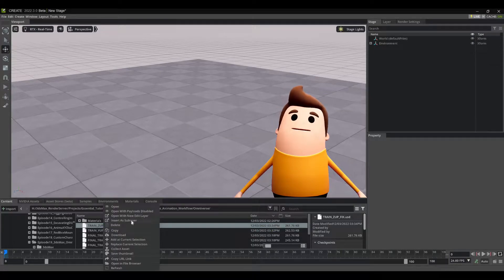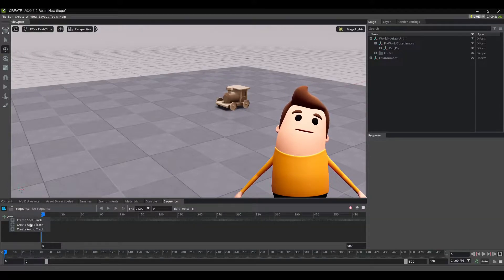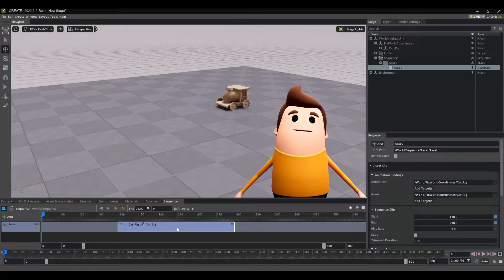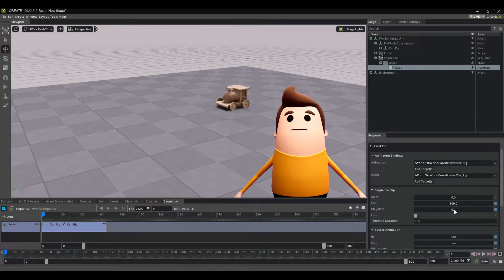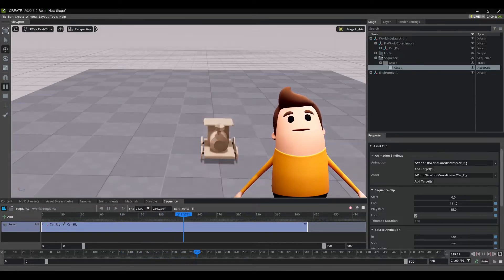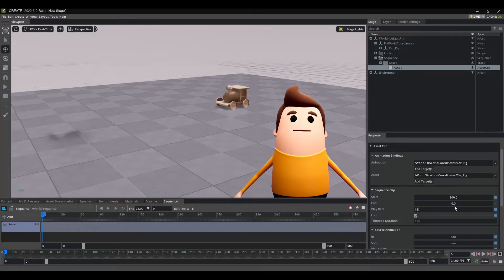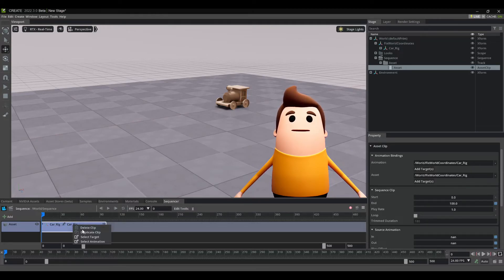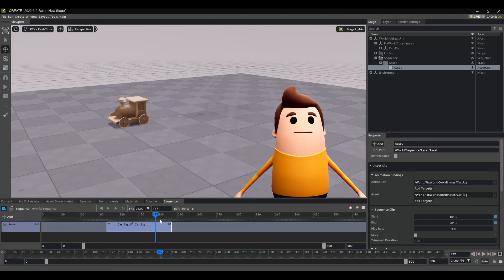How to loop, reverse, and offset animations in Nvidia Omniverse Create with Animation Sequencer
In this Nvidia Omniverse Create tutorial, I'll show you how to non-destructively repeat/loop your animations, offset the star and end timing, reverse your animation, and duplicate animation clips. It's a really handy way to manage animations within your scene files.

Im just using a single rigged toy wooden train model with 0 - 100 frames of animation - but for long sequences - this is the perfect way to trigger animations and easily modify animated geometry without having to re-export animation data from your DCC (eg. 3ds Max, Maya, Blender, Houdini, C4D, etc)